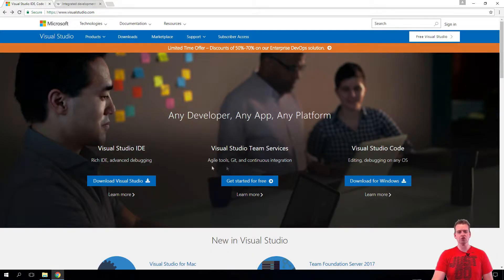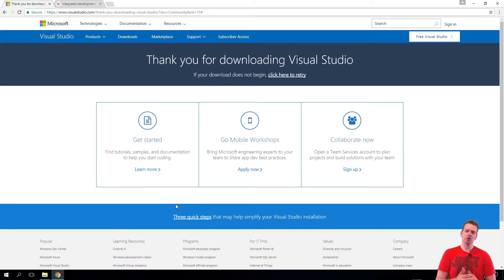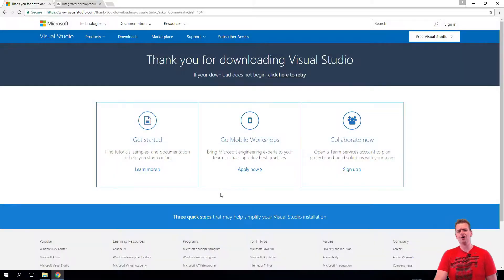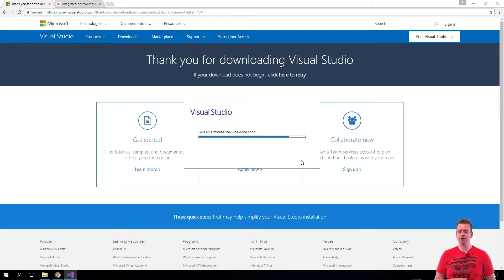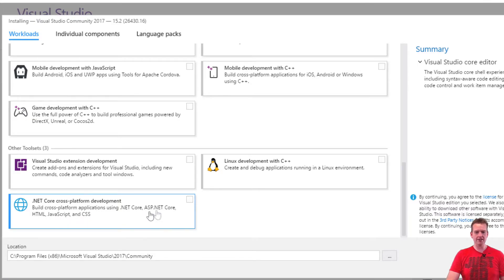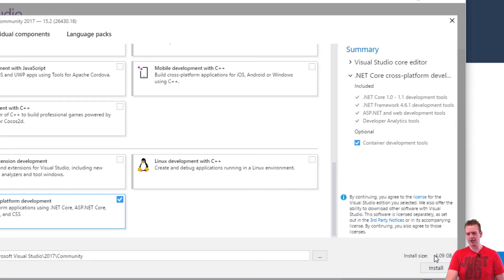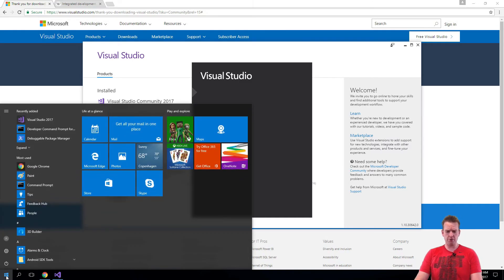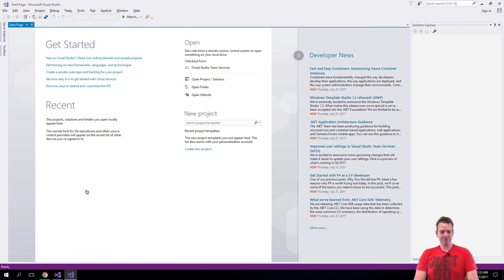C# Basics with .NET Core | S1P3 | Installing Visual Studio IDE on Windows